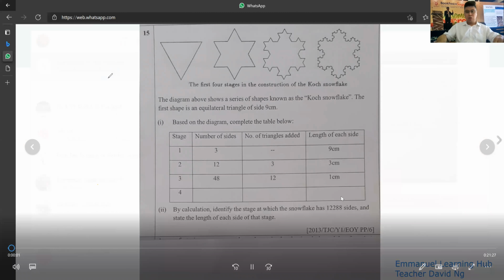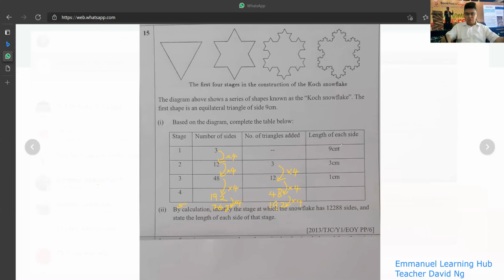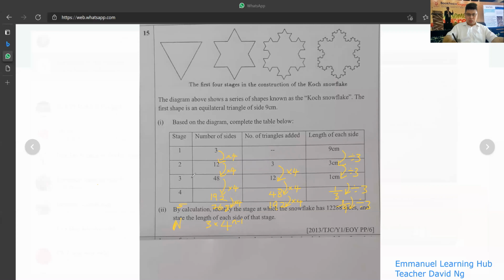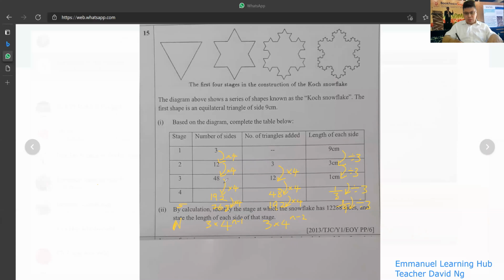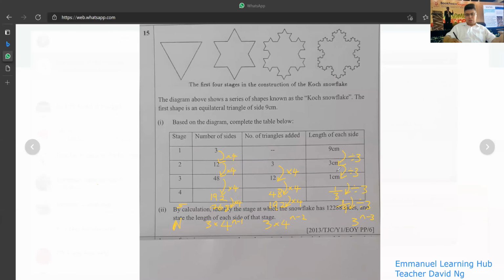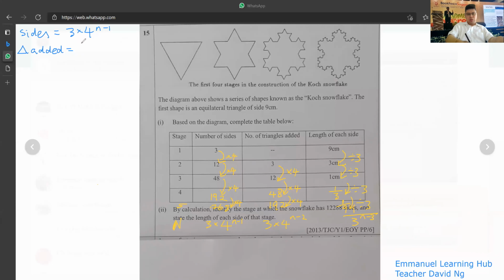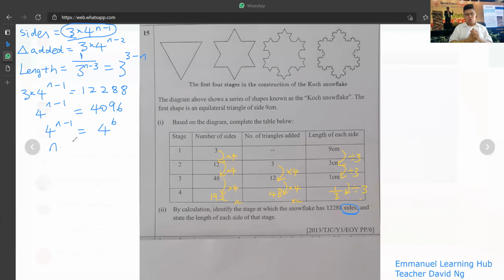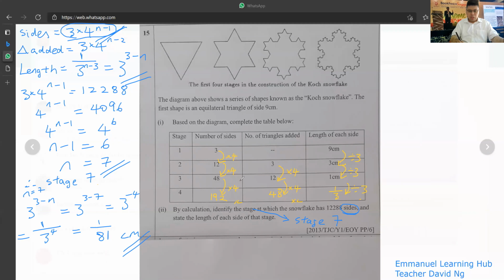SINGAPORE Challenging Q on Patterns and Formulas IP year 1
Did some video editing to the original video that was uploaded months ago. This Q requires some extra patience to generate the right formula to find the number of sides and length of each side. I use the example of COVID19 vaccine to explain to the class the importance of generating extra sets of data to test prove your formula before rolling out. This Q is 2013 TJC Y1 EOY PP 6.

You may whatsapp Maths Assessment Book Author Teacher David Ng at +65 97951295 to enquire of his A/E Maths class. More than 97% of all his students obtained at least a B3 for their GCE O levels A/E Maths throughout all his years of teaching and closed to 90% of his students have obtained A1/A2 for their A/E Maths in their GCE O levels.

Teacher David Ng has almost 20 years of teaching experience inclusive of almost 10 years of volunteer teaching experience in Singapore Boys Home, University of New South Wales as a peer mentor, in his then primary school and secondary school as a volunteer Mathematics Coach to his peers as requested by his then Maths Teachers in school as well as more than 10 years of paid teaching experience with various tuition centres and Emmanuel Learning Hub where Teacher David Ng is the founder and Chief Maths Coach.